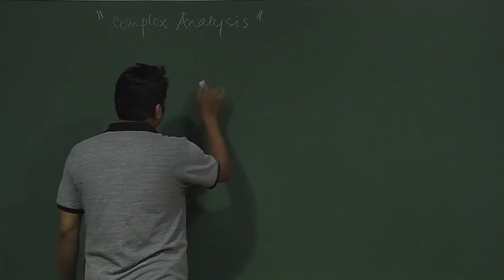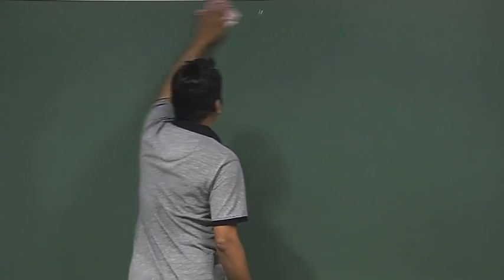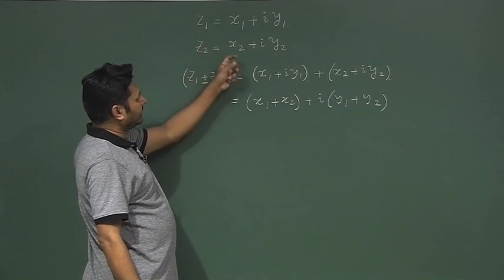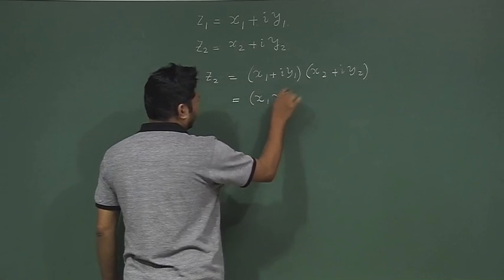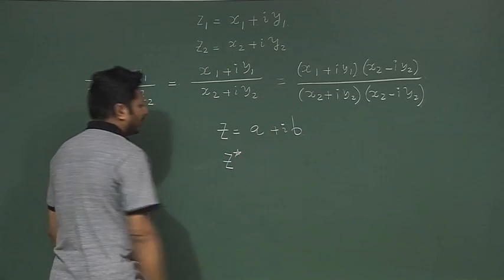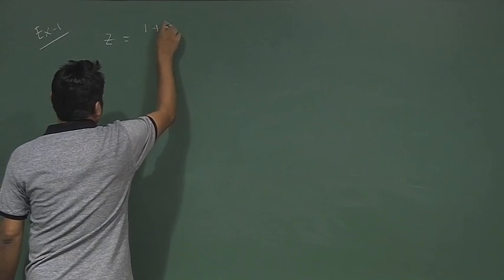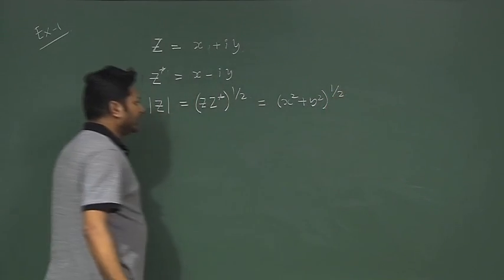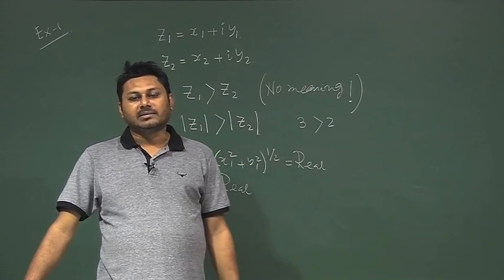Lecture 29: Complex Numbers